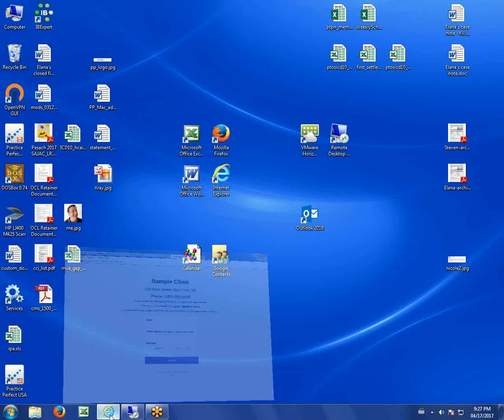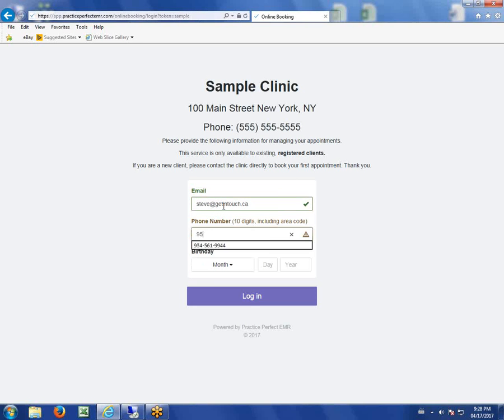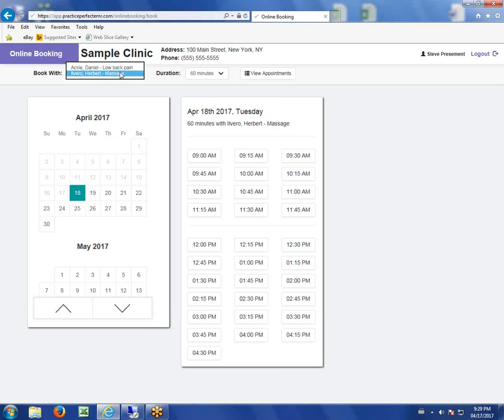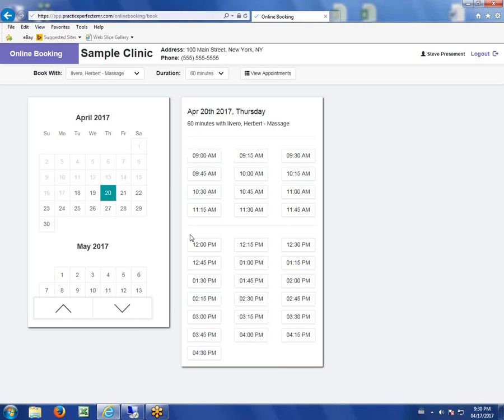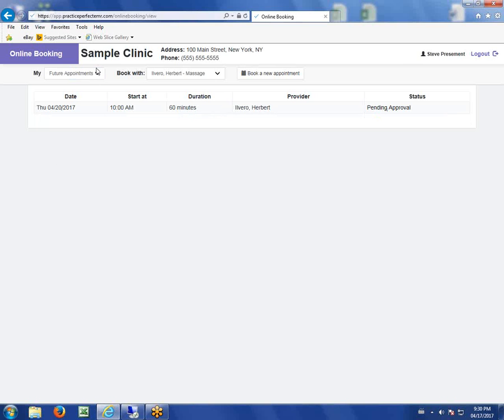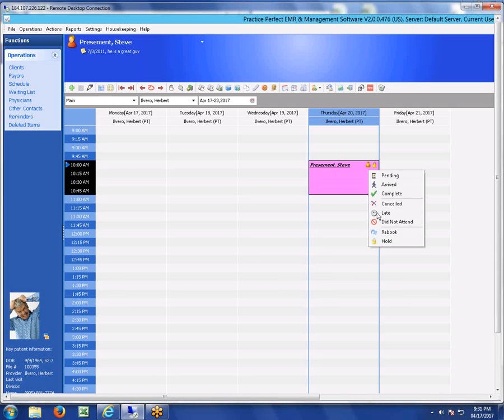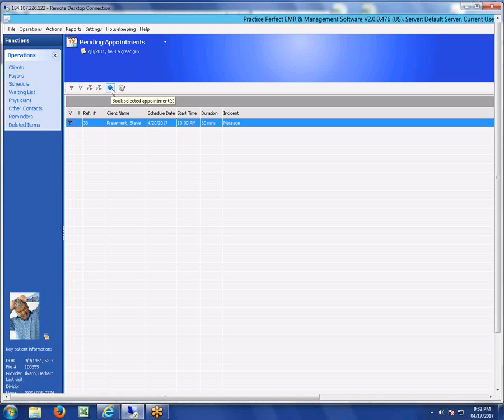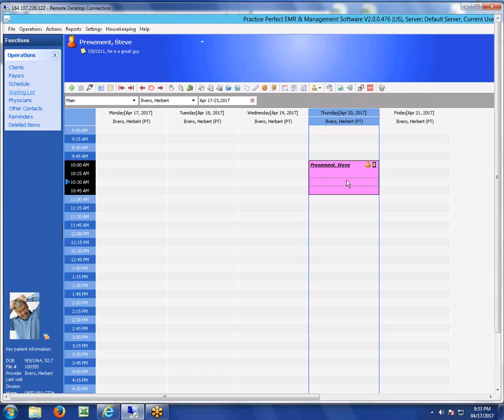Practice Perfect Client Appointment Self-Booking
Practice Perfect's Client Appointment Self-Booking function